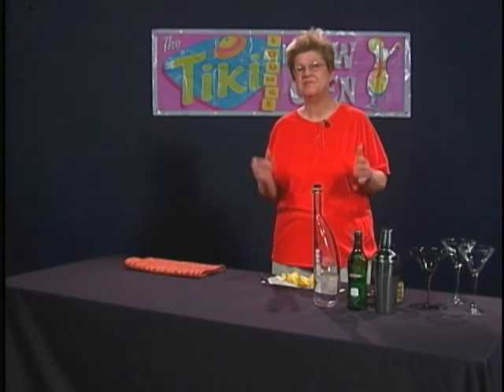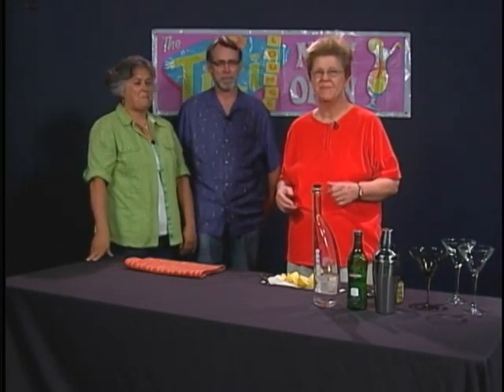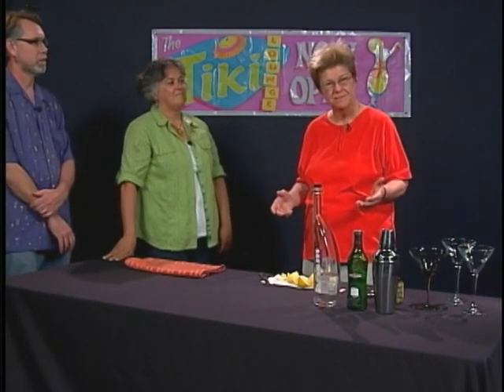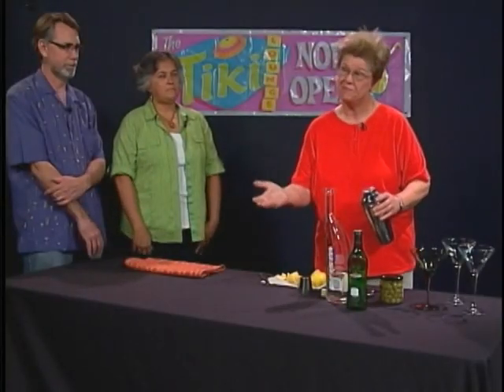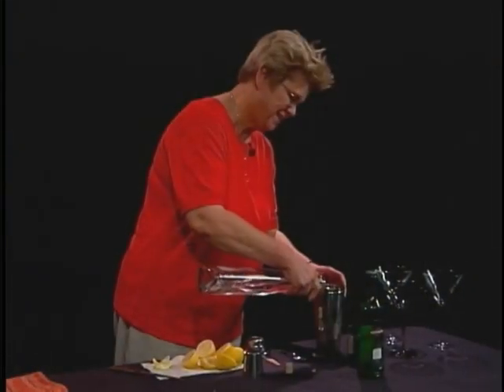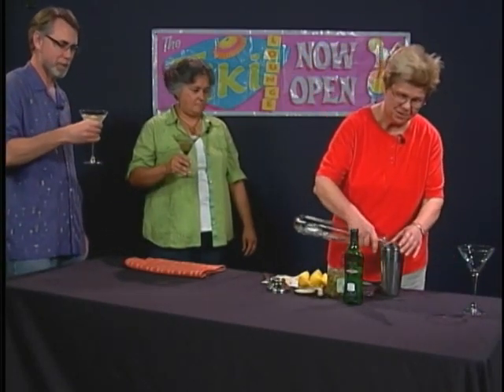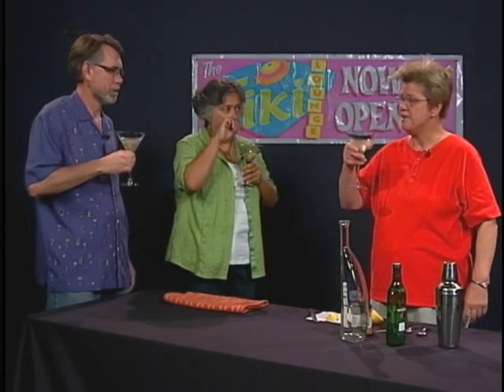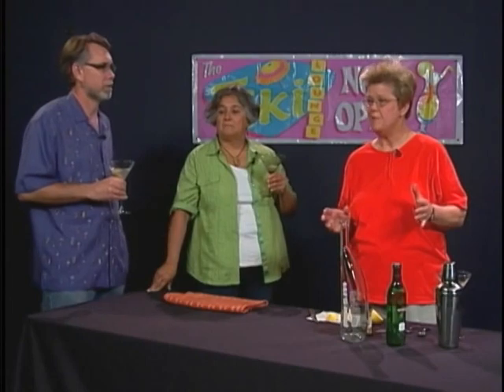Good Libations - Martini Madness Part 1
Mixologist, Ethel Andrews, demonstrates how to make martinis.